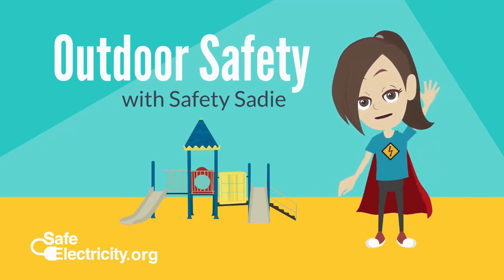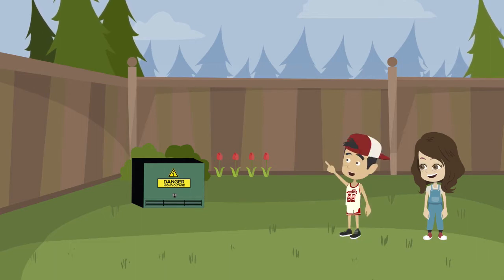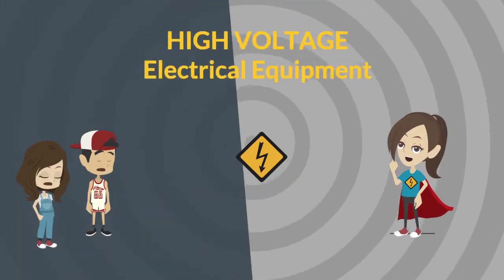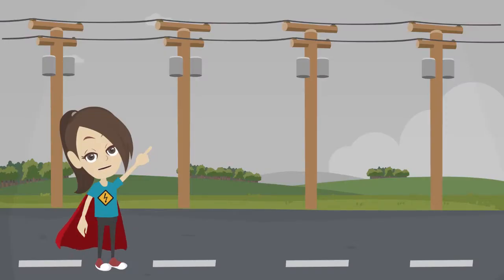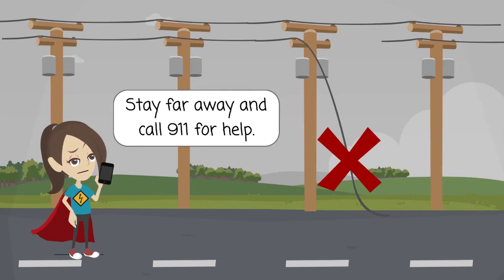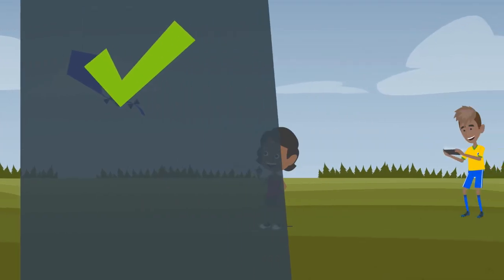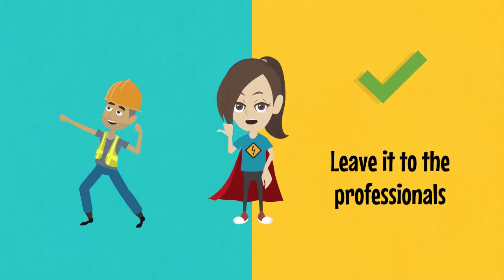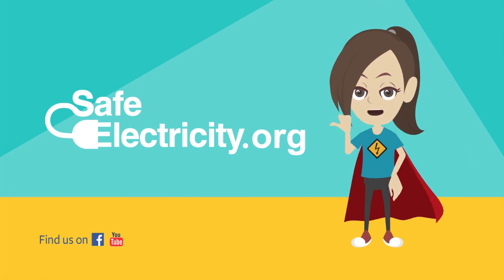Outdoor Safety with Safety Sadie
BE SAFE: Stay away from power lines and green transformer boxes when playing outdoors.